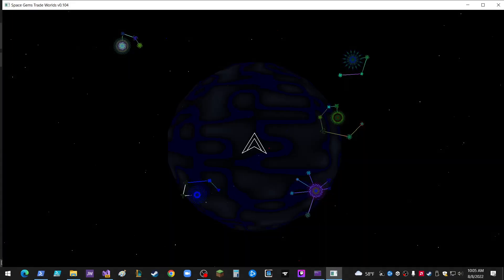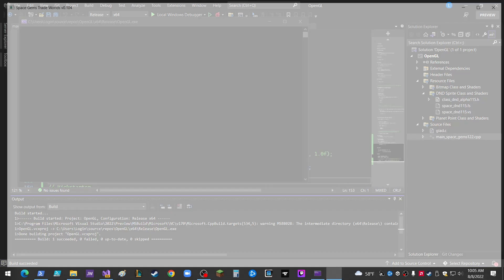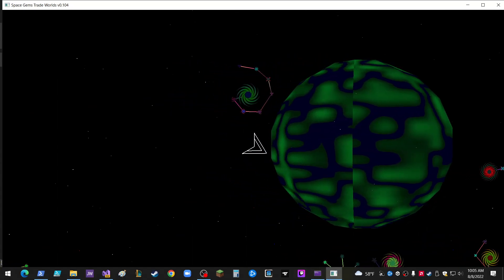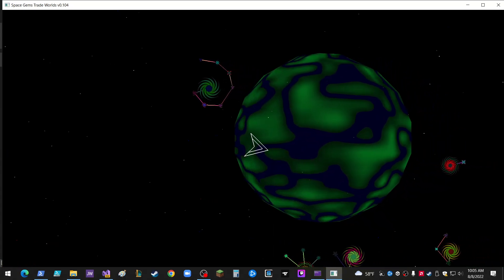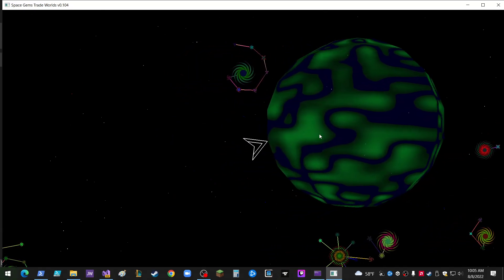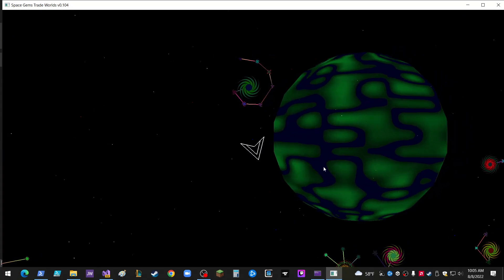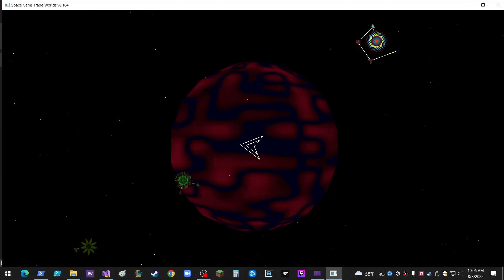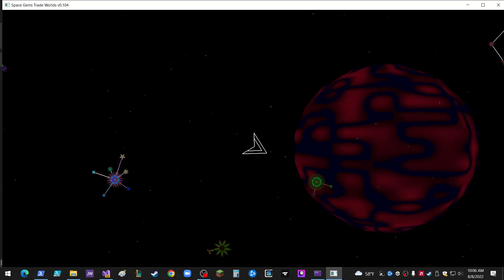OpenGL Space Trader Game Dev Log Ep 37 Noise Shader for Sun